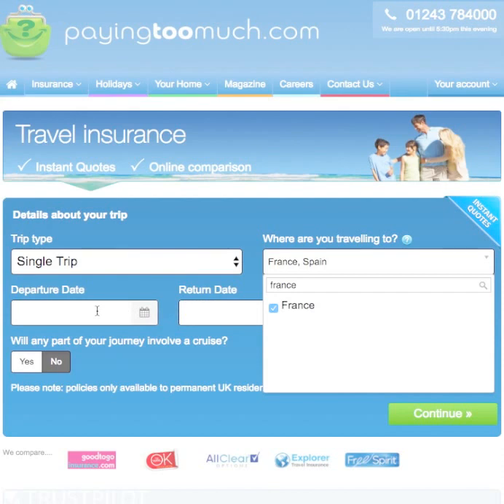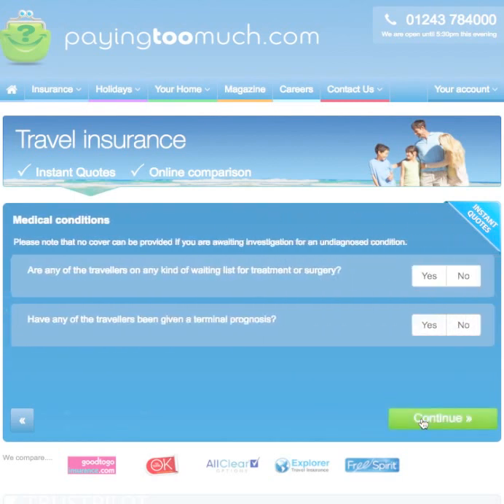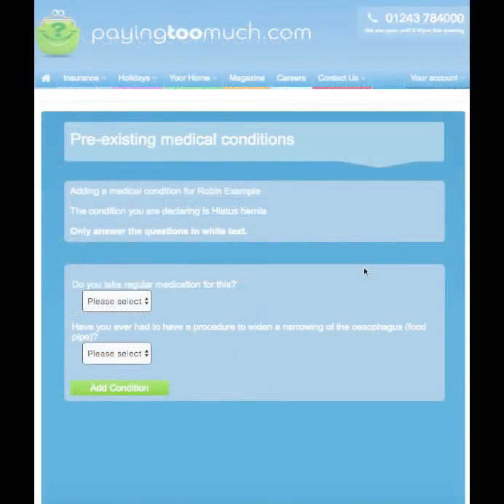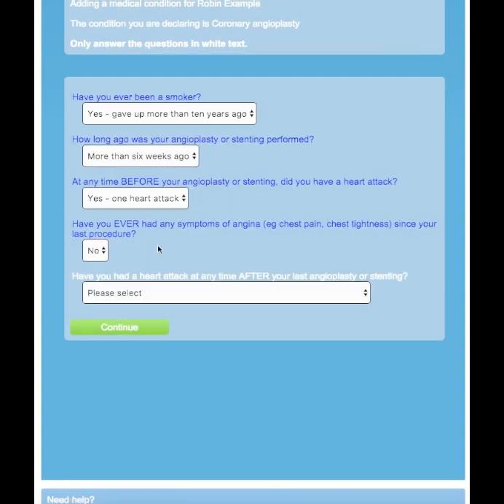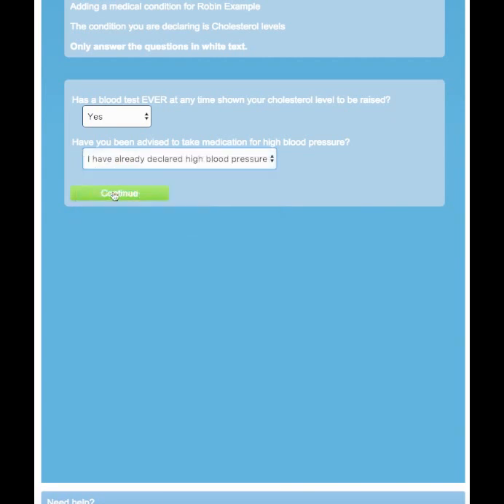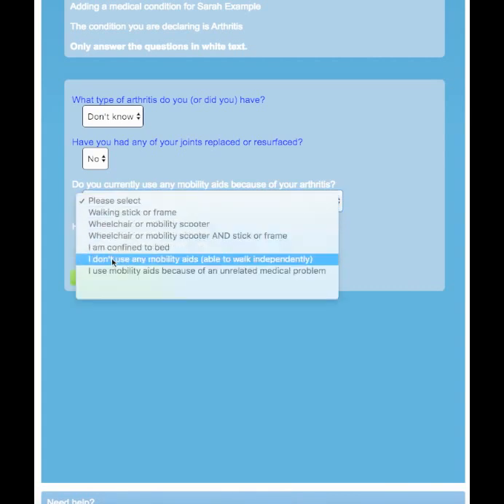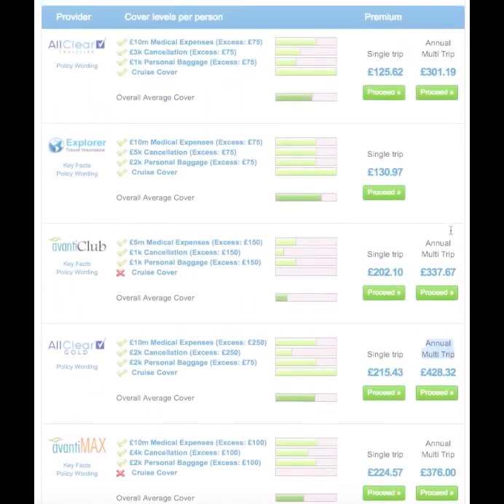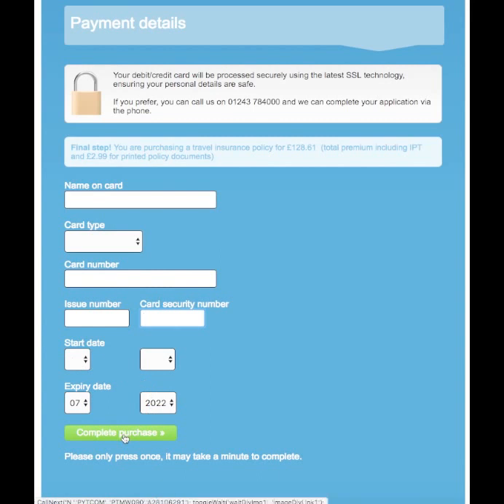Guide To The PayingTooMuch.com Travel Insurance Quotes System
How to set up an online travel insurance policy with pre-existing medical conditions.